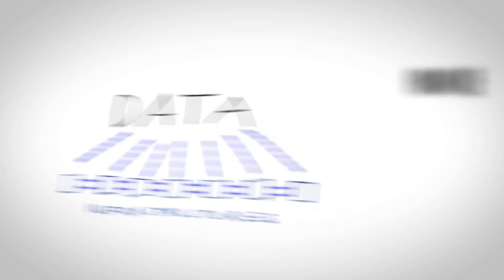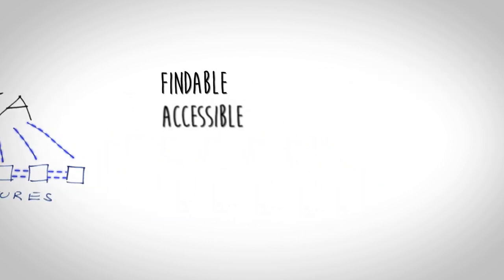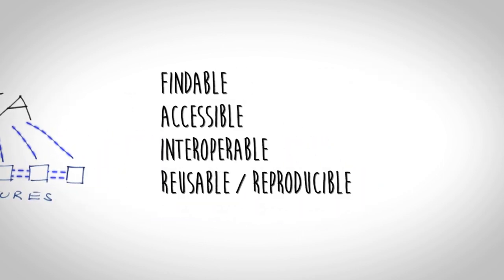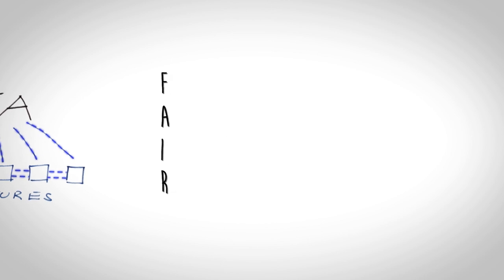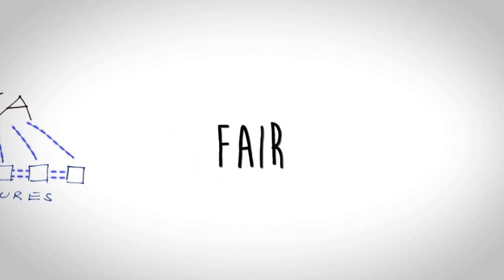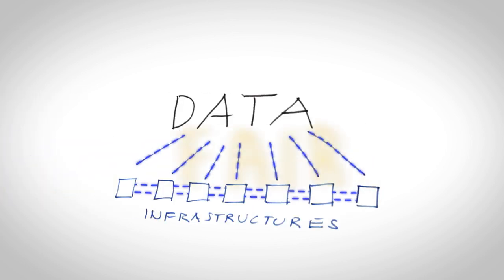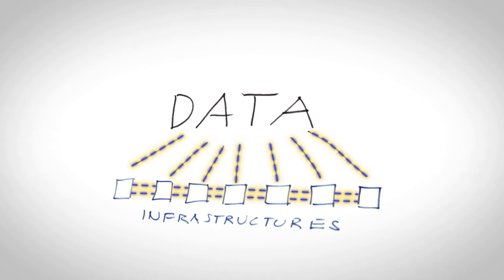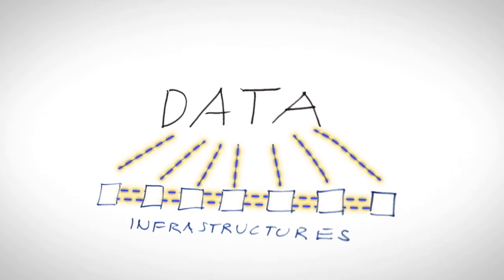The Backbone of EOSC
Research infrastructures should cooperate with each other. Watch this interview with the Austrian Country Delegate of the EOSC Governance Board.